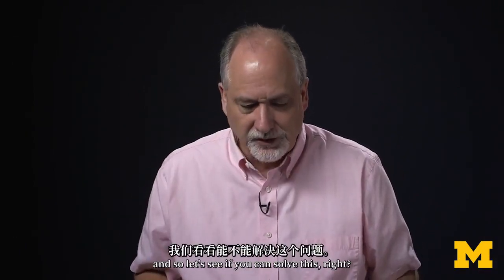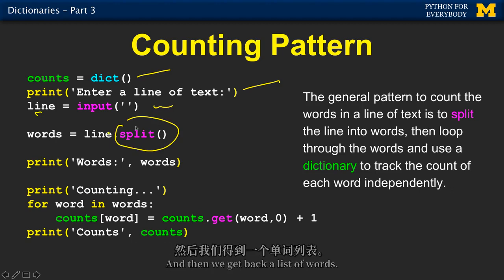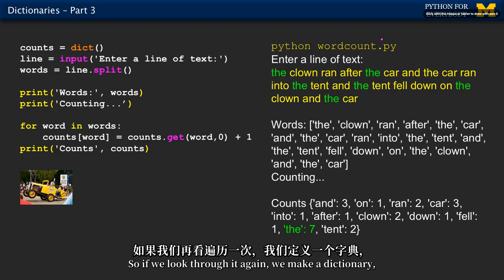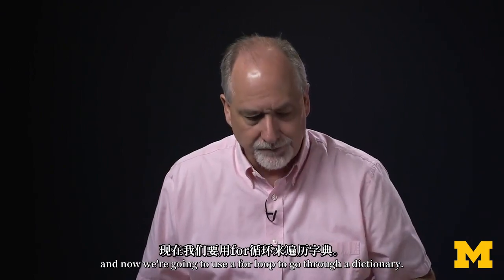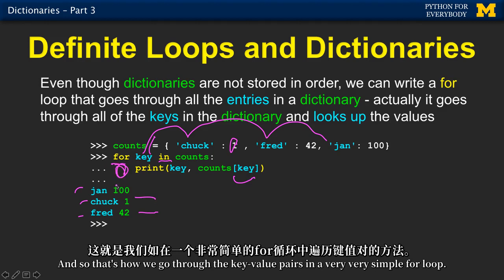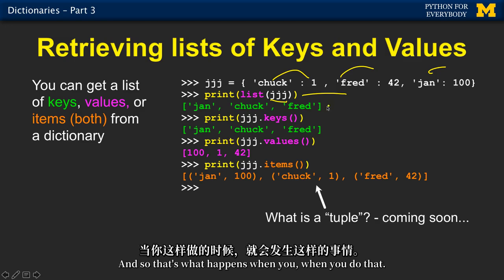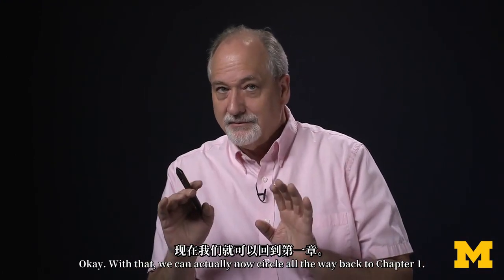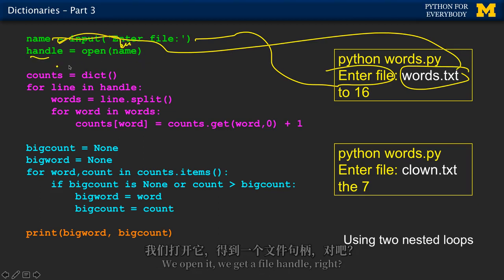9.3 - Dictionaries and Files